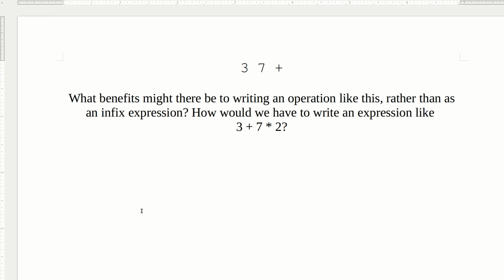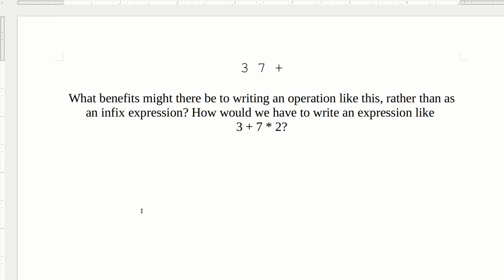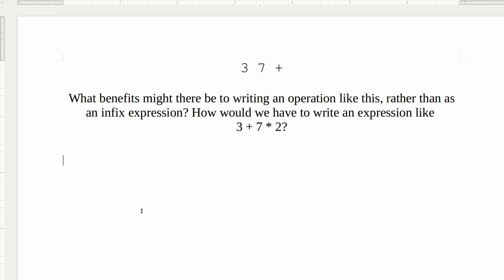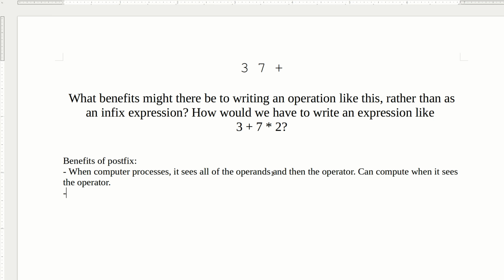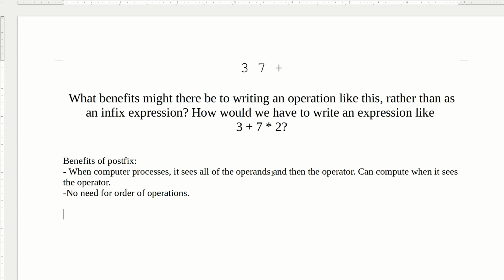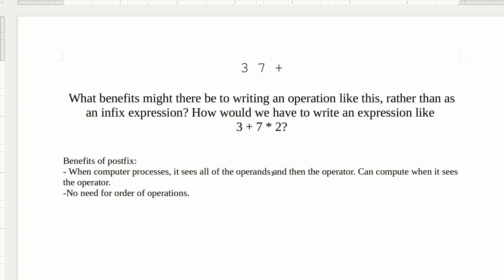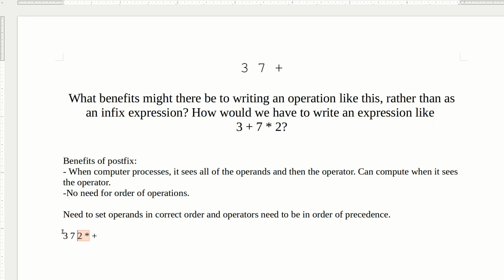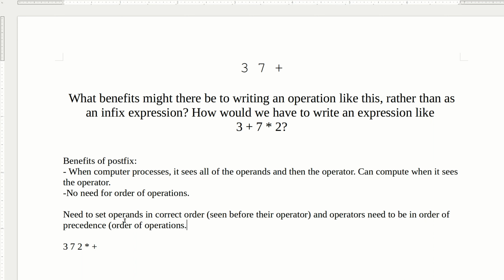Postfix part 2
Benefits of postfix notation for mathematical expressions and features needed when creating postfix from infix. Watch before day 2 of the in-class activity on postfix.